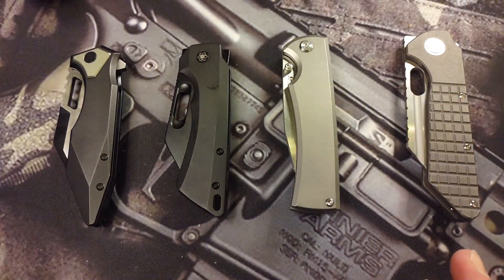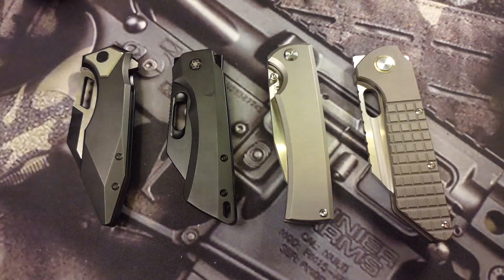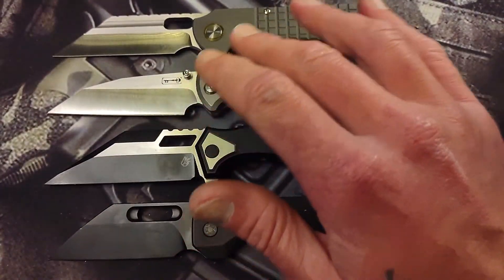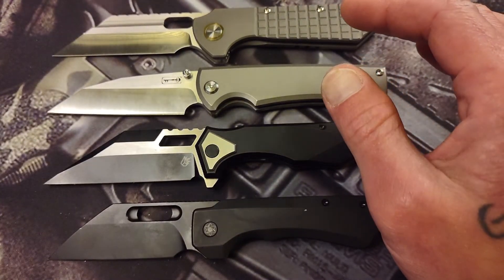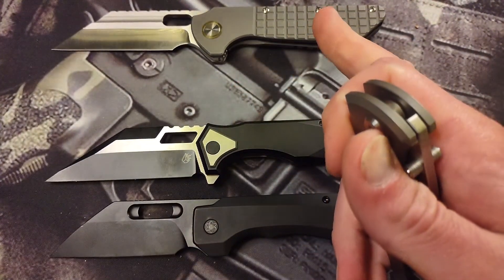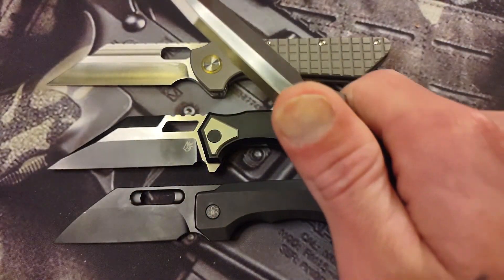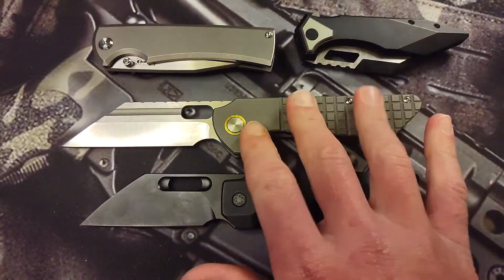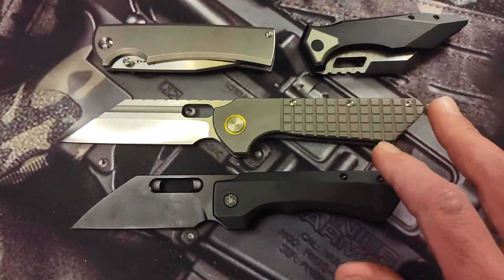THESE ARE THE BEST WHARNCLIFFE POCKET KNIVES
Tools And Supplies I Use:

Microphone:
Studio Light: